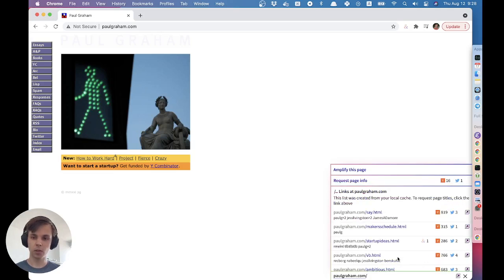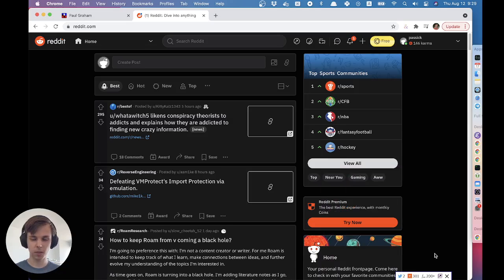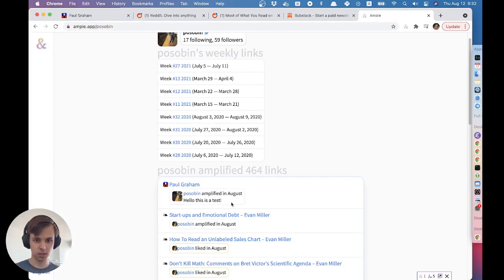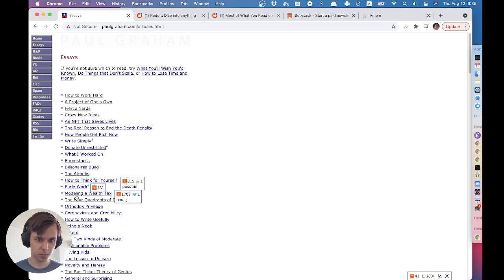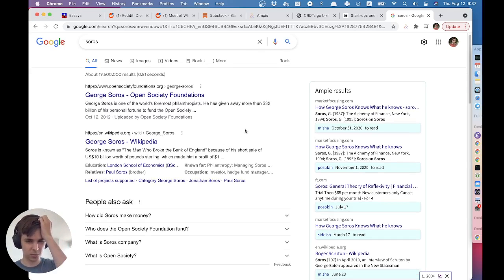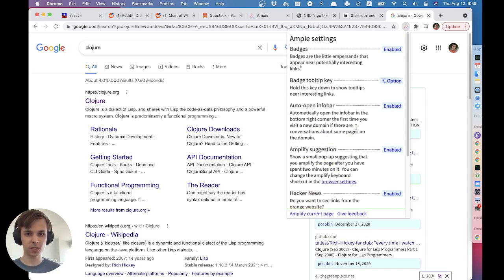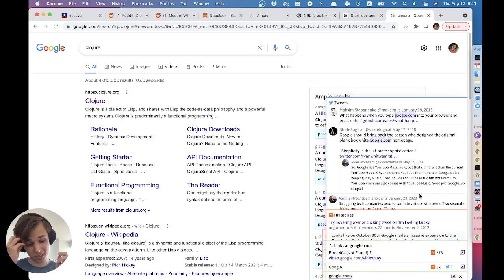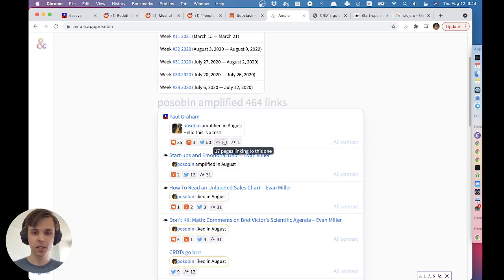Ampie 2.3.5 demo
Recorded a thorough walk-through for all features ampie had in 2.3.5, since I redid/removed a lot of them in 2.4.0.